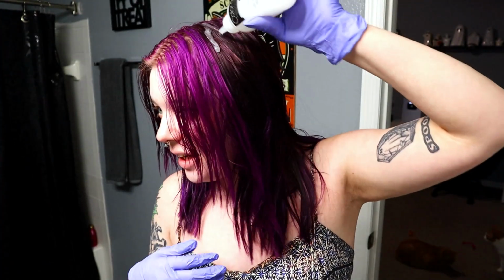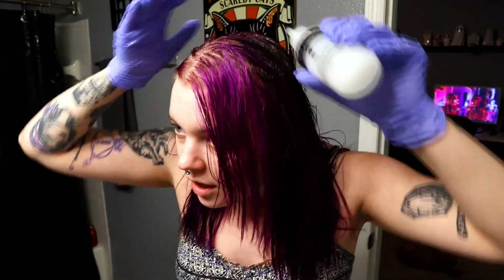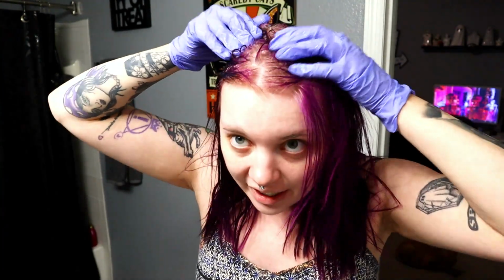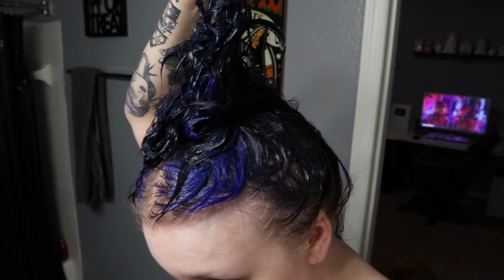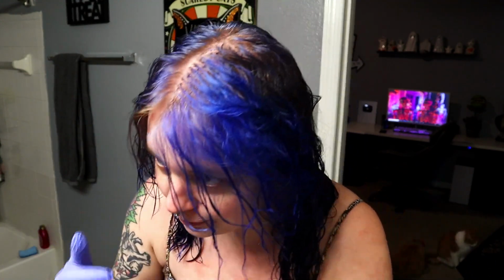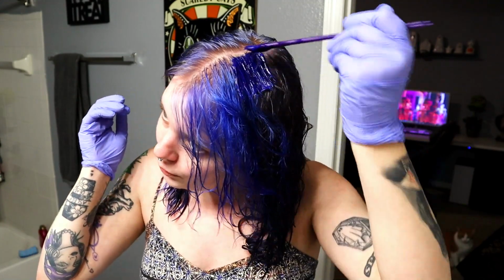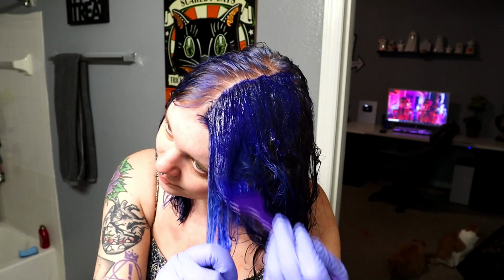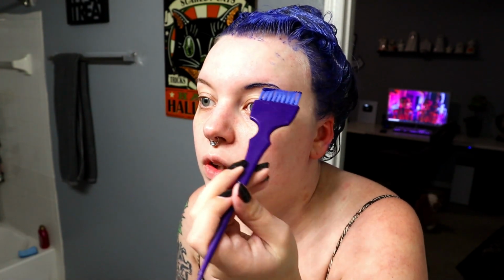Removing Purple Hair Dye.... And Failing At Going Blue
💝 Depop closet: @KindaPorcelain